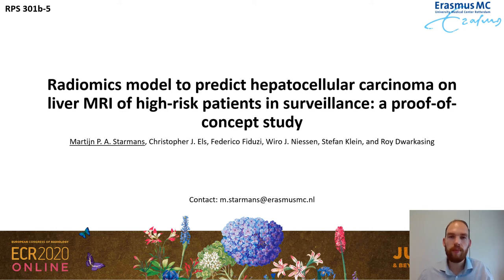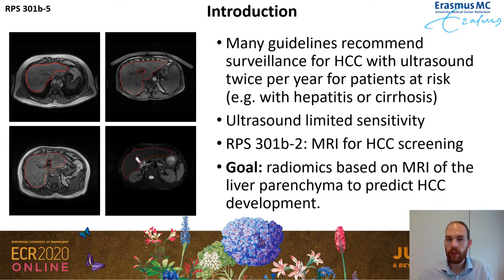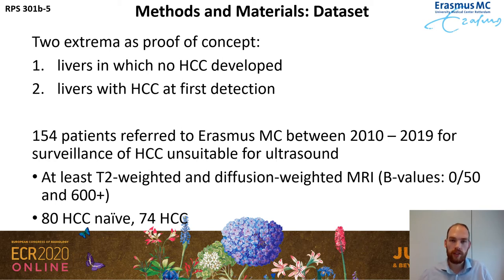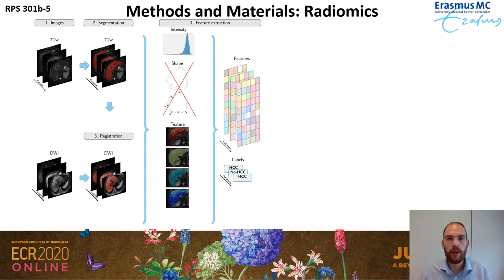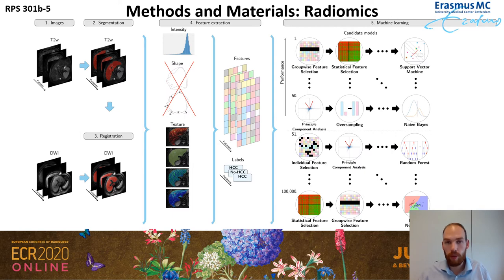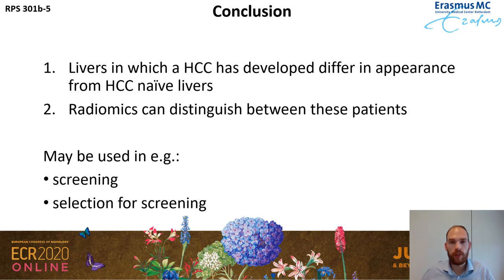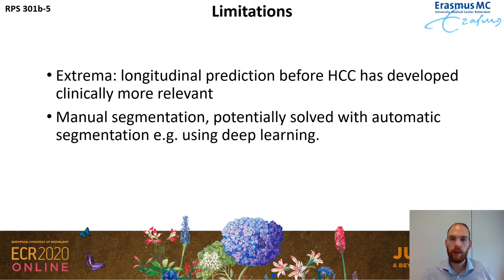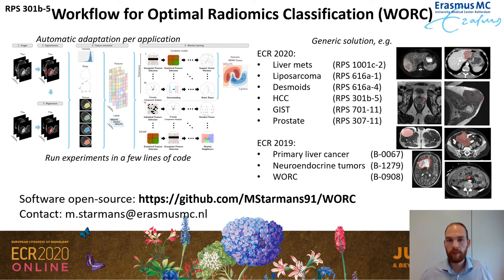Radiomics model to predict hepatocellular carcinoma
Presentation on "Radiomics model to predict hepatocellular carcinoma on liver MRI of high-risk patients in surveillance: a proof-of-concept study" by M. P. A. Starmans @ European Congress of Radiology 2020 (ECR2020).

M. P. A. Starmans